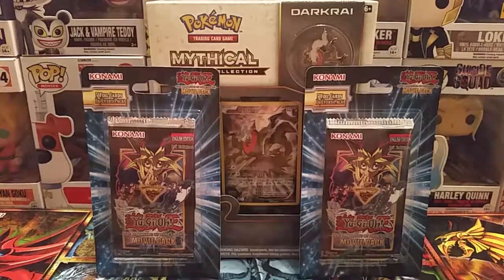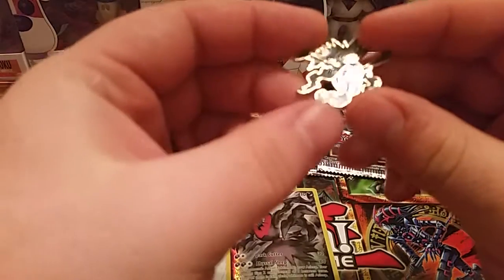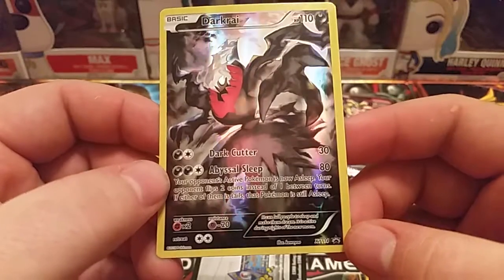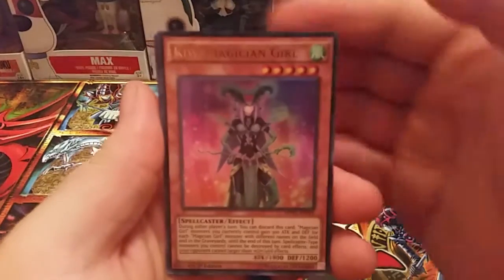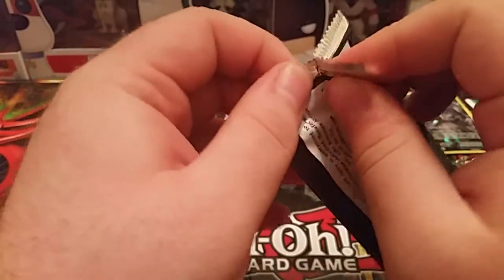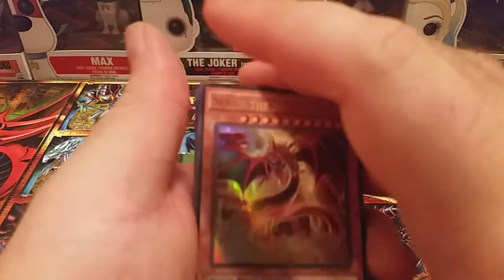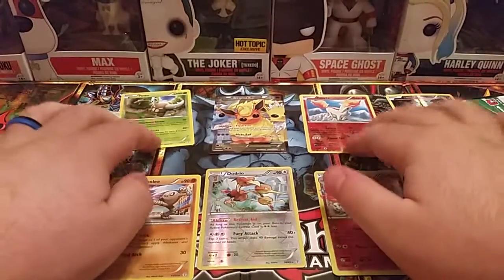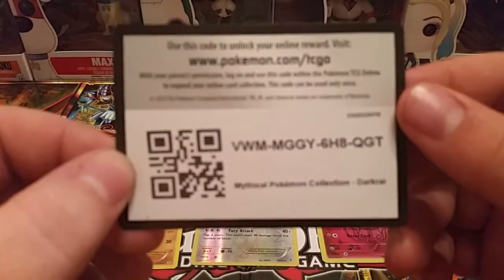Pokemon Mythical Collection and Yu-Gi-Oh Movie Pack Opening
I open a Pokémon mythical collection box with 2 Generations booster packs and 2 packs of Yu-Gi-Oh Movie booster packs.